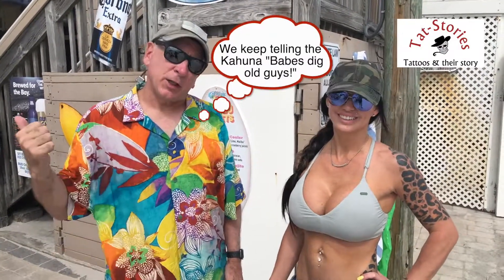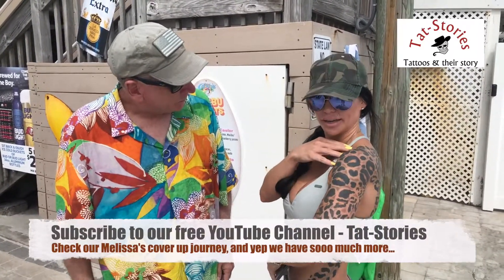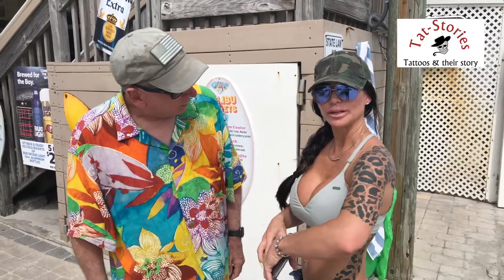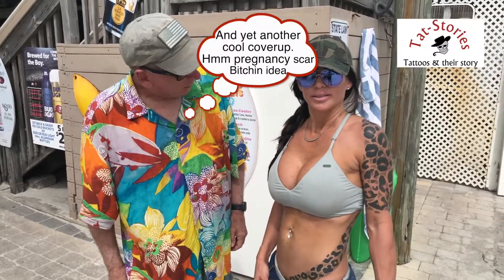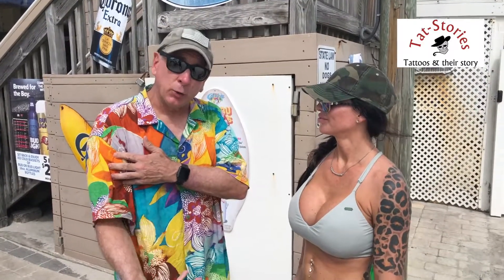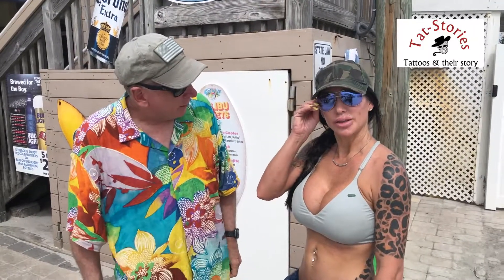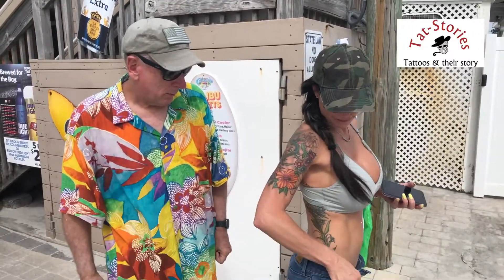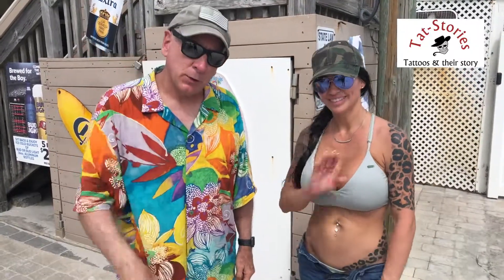Tat-Stories interviews Melissa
Tat-Stories interview with Melissa to get the story behind her tattoos.  She tells us, and shows us, what she's got, and why.